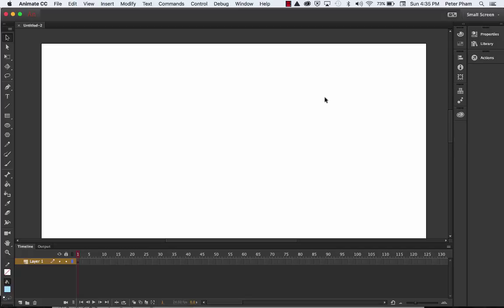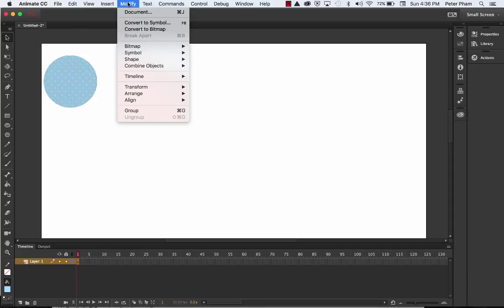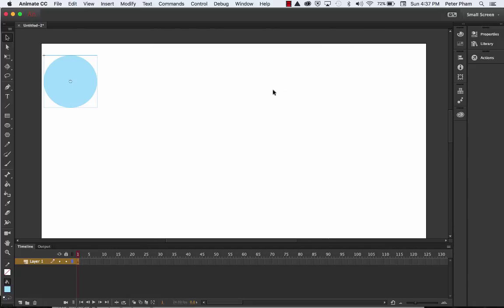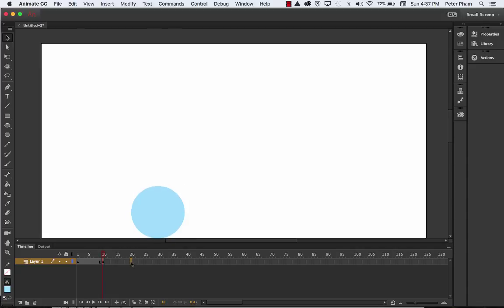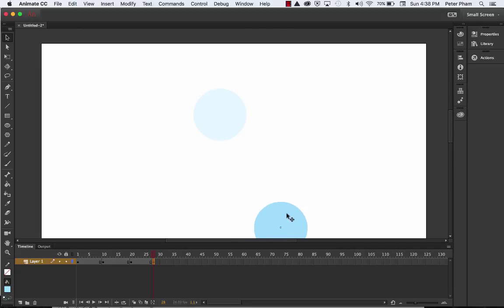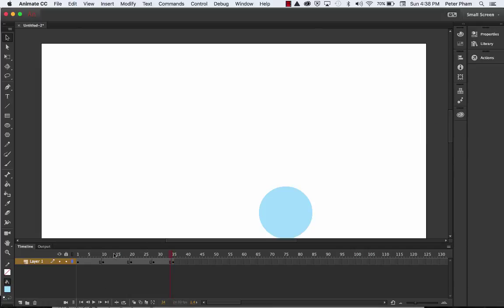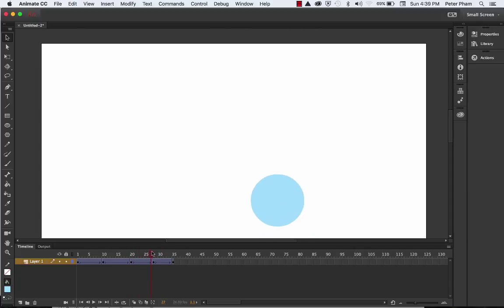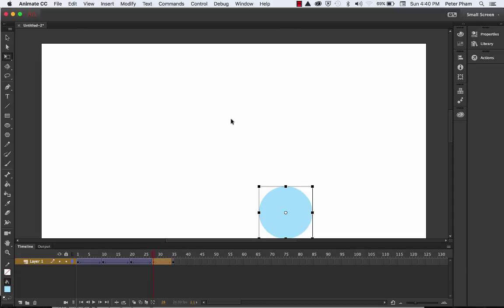Classic Tween in Animate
for students wishing to do a classic tween